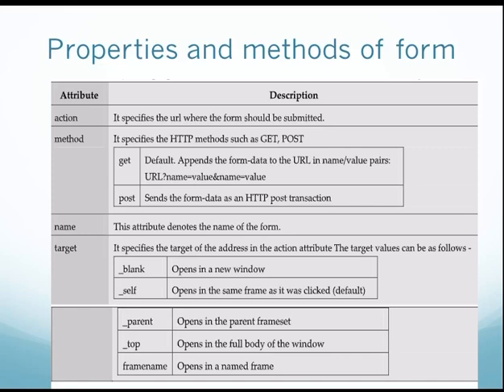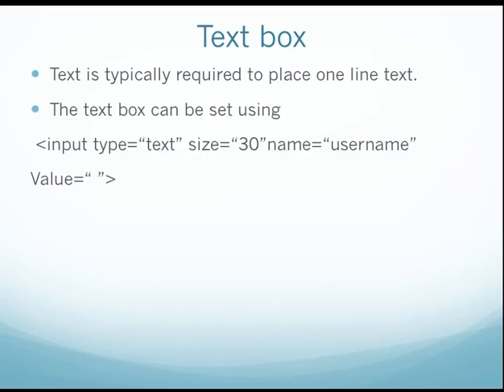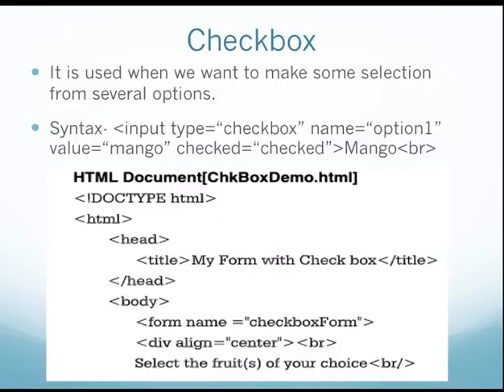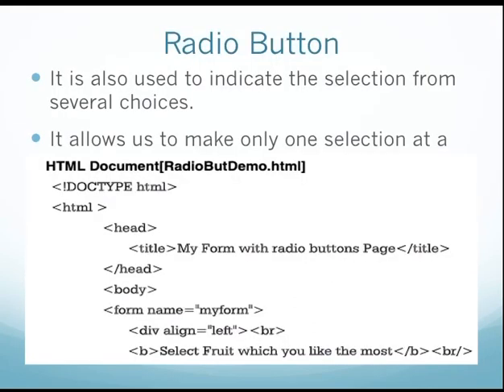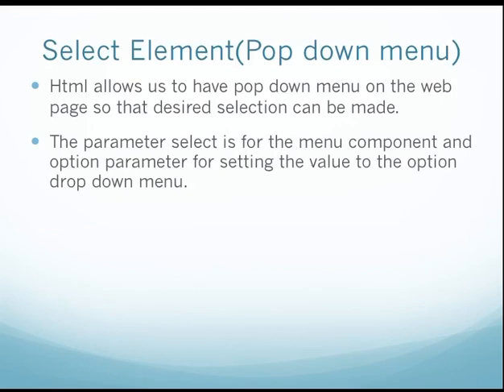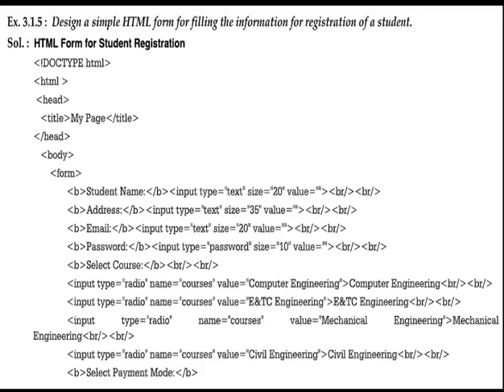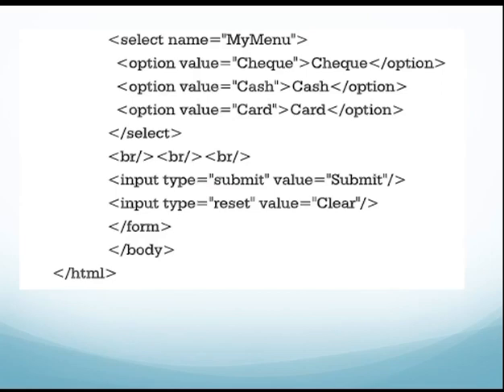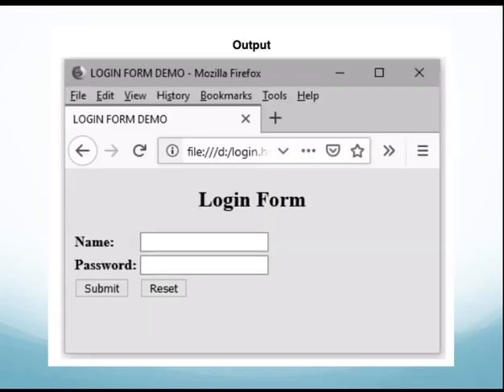Unit 3- Form and event handling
lec 10- Form uses and form controls